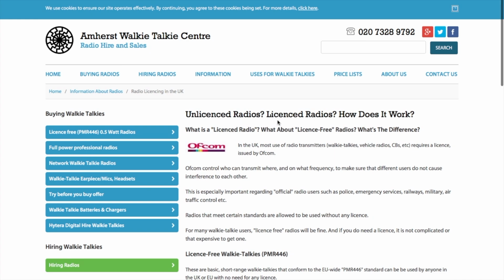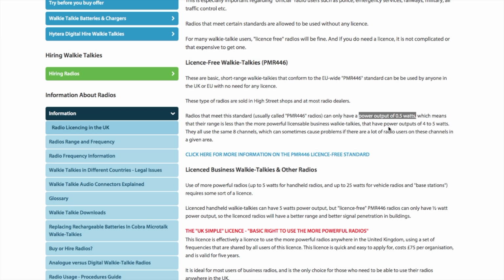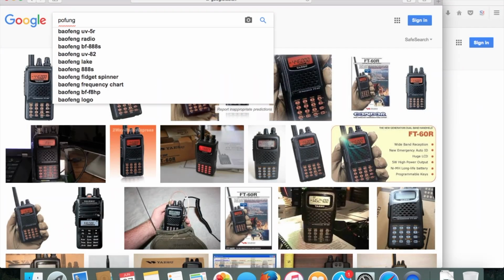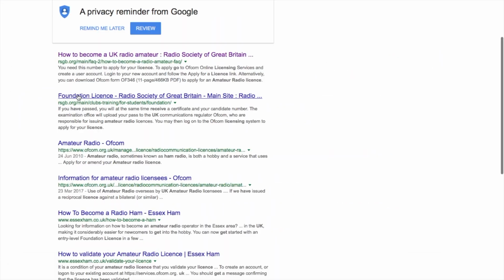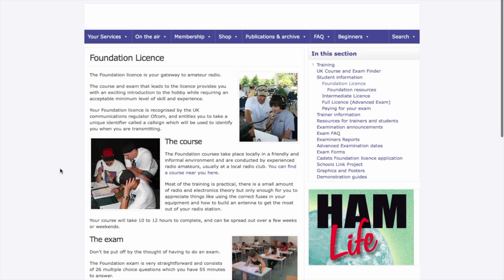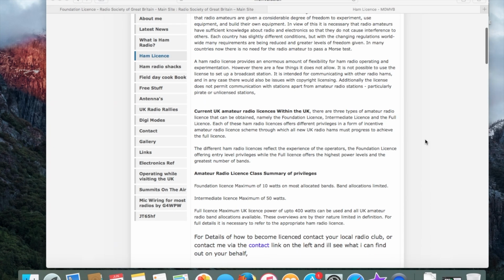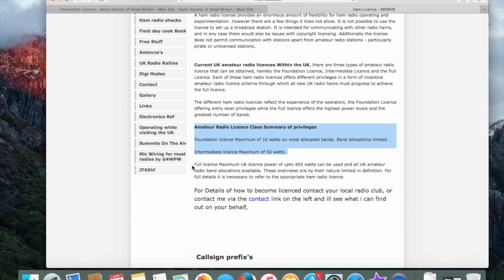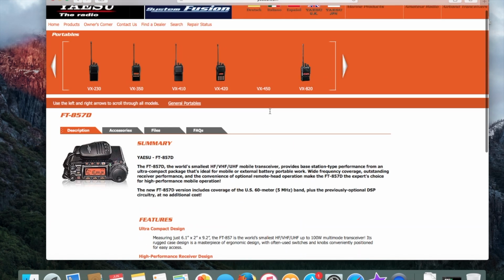License Free Radios in UK? - Intro to ham radio/Amateur Radio in the UK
So you want to use two-way radios in the UK but not sure where to start? Well, you’ve come to the right place. Hi, Ham Radio Guru here, and coming up is a guide to help you make an informed decision about what you need and what you don’t to use two-way radios in the UK.

Firstly, I want to make clear that some radios don’t require any license to operate in the U.K. It’s possible to purchase what are called ‘license-exempt’ radios and these utilise the so-called PMR 446 section of frequency allocation in the UK. PMR is an abbreviation for Private Mobile Radio. The number 446 refers to the frequency of transmission in megahertz. In this case 446 megahertz. Don’t worry if you don’t know what megahertz are, these will be explained another time. These radios  have a power output of half of 1 watt, and are really only good enough for very short distance communication, around the house and garden or a bit further if you’re in for example an open outdoor space.

It’s probably also with saying that you don’t need a license to purchase any radio equipment. A lot of people actually purchase a radio before they get licensed and just listen to transmissions from other licensed amateurs. A license is only required if you want to transmit on any of the amateur radio bands (bands is a term for a group of frequencies).

So, if you only need or want to talk to friends or family over a short distance, typically up to 2 miles or 3km, and you are not interested in learning about radio any further, that’s probably all you need to know. You can purchase PMR446 radios from many retailers online. A example link is provided below in the description for convenience.

If you’re still watching then you’re probably interested in amateur radio as a hobby and want to use more powerful radios to communicate over far greater distances than what’s possible with PMR446. If you want to do this legally in the UK then you’ll have to get a license and your own unique call sign. This involves passing a test, and while attendance on a course is not strictly required prior to taking the test, it’s very strongly recommended.

In total you can expect the course to take around 10 hours spread over 1 weekend or several weeks, and you can have your license documents within a week or so after taking the exam. Courses are usually run by an amateur radio club near you.

There are three levels of licensing in the UK with different privileges and restrictions. The first level is called the foundation license, allowing you to transmit with a power of up to 10 watts. The second is the intermediate with an increased power privilege of 50 watts, and the third is called the full license with a maximum power limit of 400 watts.

It’s not all about power though. What is most important is having an efficient antenna, and once you have your foundation license you can experiment with different antennas. With 10 watts you’ll easily cover distances of 30 to 40 miles with a hand-held radio.

It’s also possible to communicate with people in other countries with some slightly more sophisticated radios which can transmit on frequencies that are bounced off the upper atmosphere. This is one of the major advantages of becoming a licensed amateur. And yes, you can do all this with just your foundation license!

Now you know pretty much everything you need to get started in amateur radio. I hope you found this video useful.

If you think we missed something, check out the video description, because we update content where it’s needed and perhaps we’ve already addressed your query.

PMR446 radios on amazon

Typical budget hand-held radio requiring a license

More expensive but more robust trusted brand